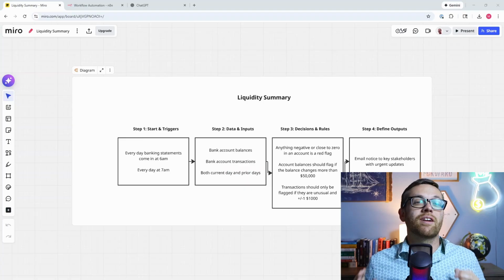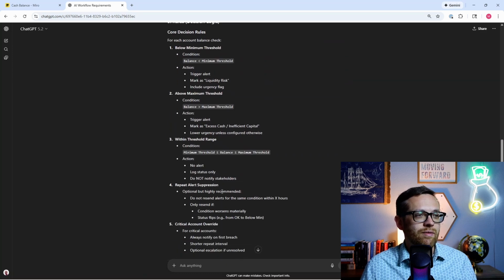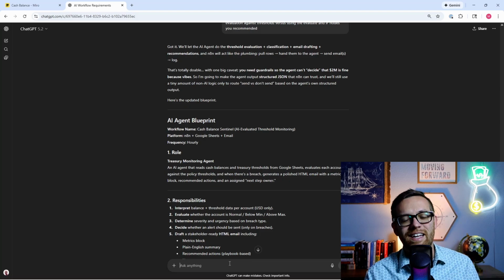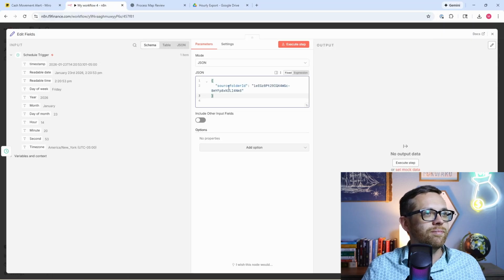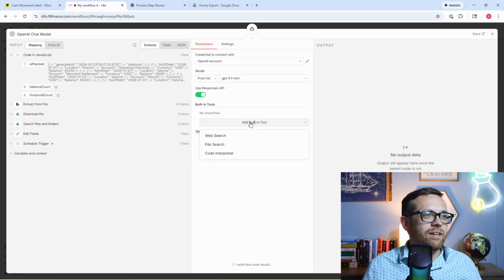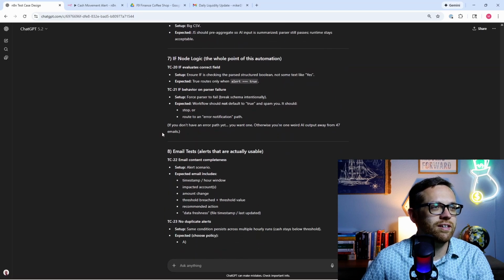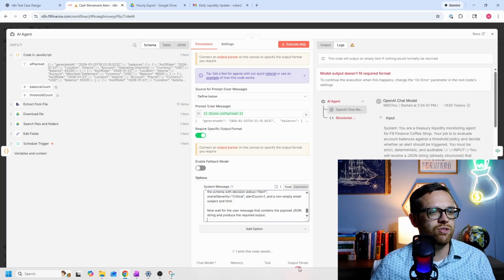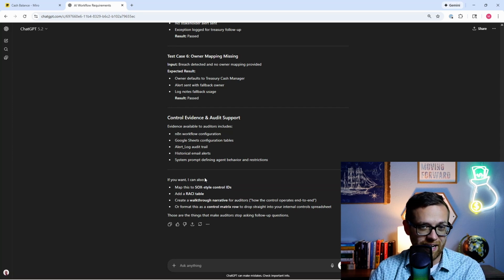Automate Any Treasury Process Without Writing Code - Module 6 - Workflow 2: Cash Movement Alert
In this module, we're shifting from reporting to monitoring. Daily liquidity tells you where you stand, while cash movement alerts help you make sure you don't get surprised. Let's go over how to set these life savers step by step.